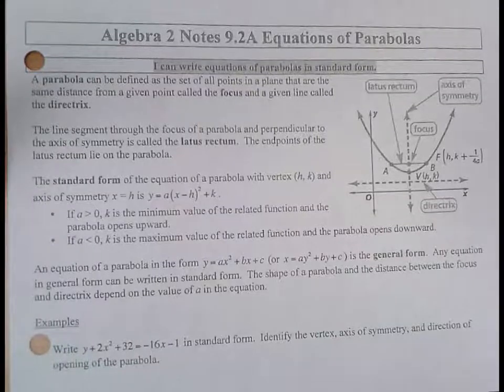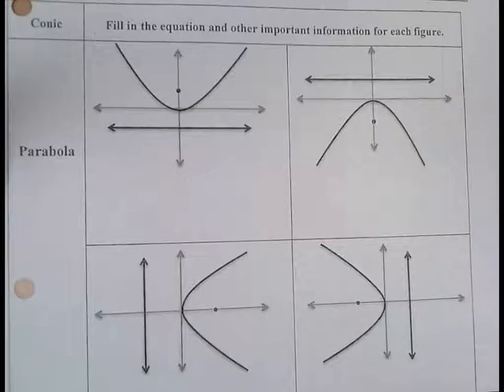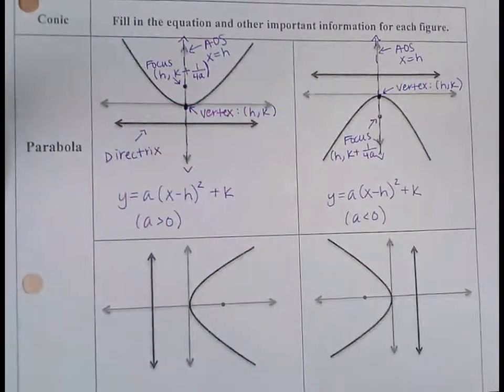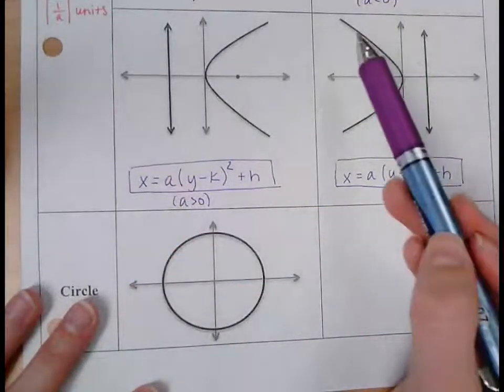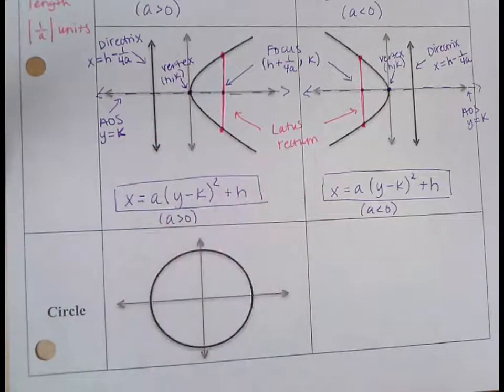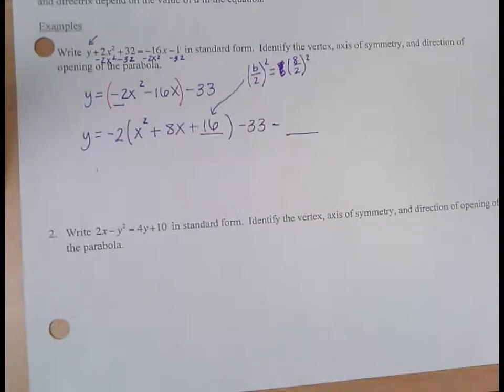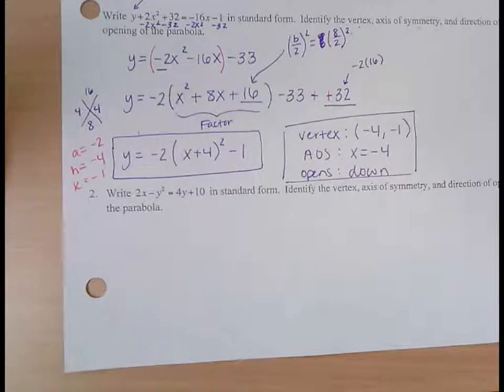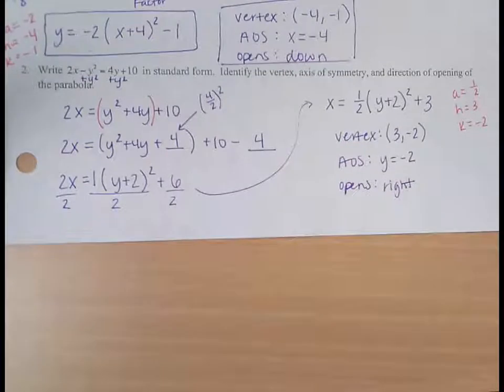Lesson 9.2A Equations of Parabolas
Algebra 2 Lesson 9.2A Equations of Parabolas